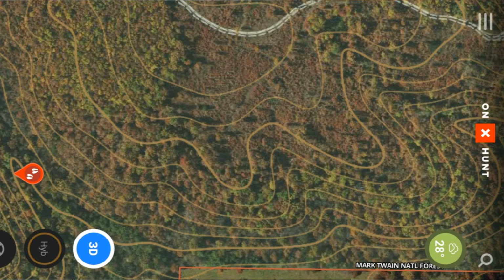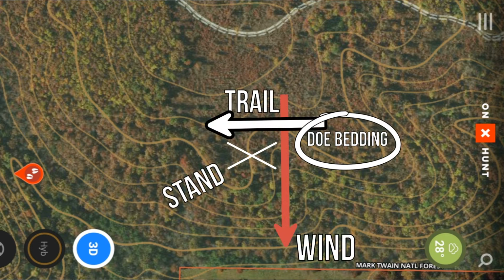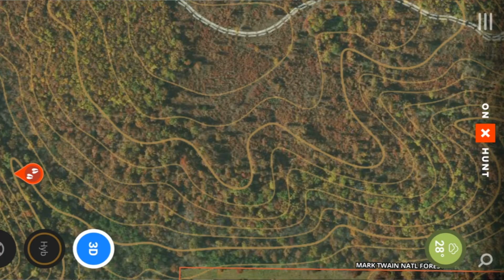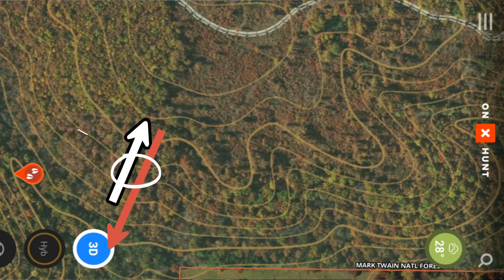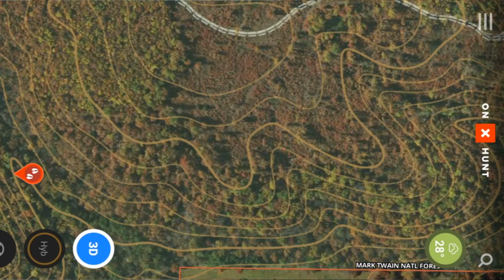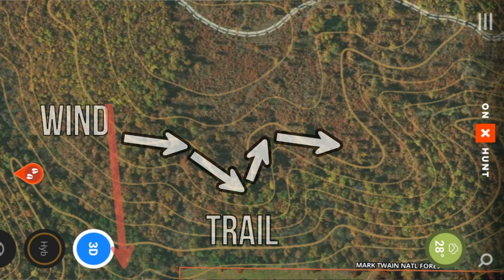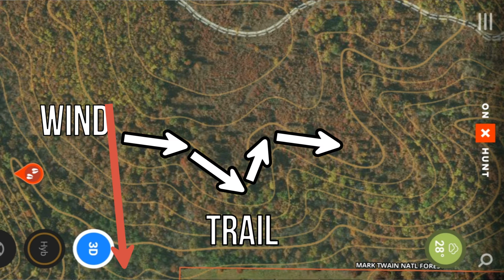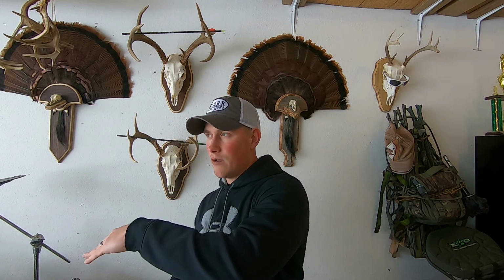Ridge Hunting Basics with Topo Examples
The basics of how to hunt whitetail deer on ridge tops with setup examples on topographical maps.

intro/outro music by Bryon Sweno
Video music by Will Abele

Most of my hunting adventures are funded by a taxidermy business I run on the side. I specialize in European Mounts, Turkey Tailfan Mounts, Wingbone Calls, and Custom Plaques. A lot of my stuff can be found here:

Filming Gear:
Canon G50 Camera
GoPro Hero 7
Gun/Bow GoPro Mount
Go Pro Clip Mount

Hunting Gear:
Crossfire HD Binos
Vortex Crossfire HD Rifle Scope
Swacker 150g Broadhead
Saftey Harness
Frame Pack
Outdoor Edge Knives
Tree Stand
Climbing Sticks

Cooking Wild Game:
Cabinet Smoker
Smoking Pellets
Sausage Stuffer
Meat Grinder
Seasonings:
Kinders GSP